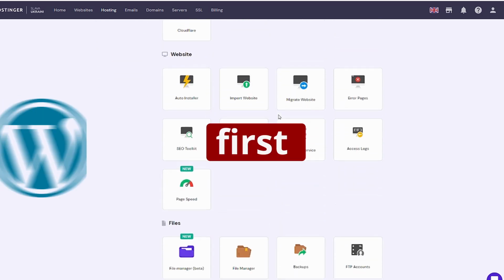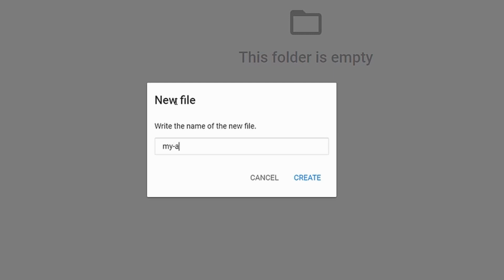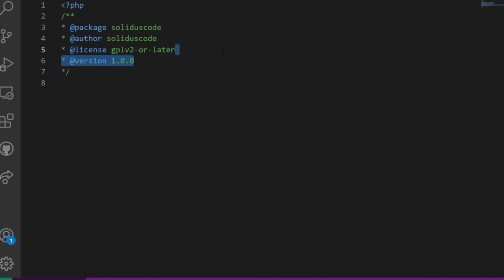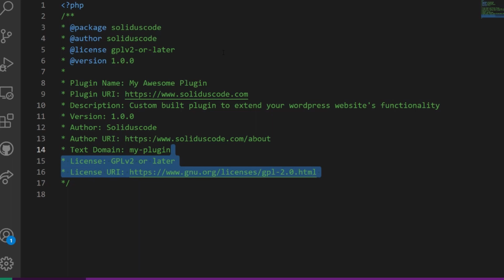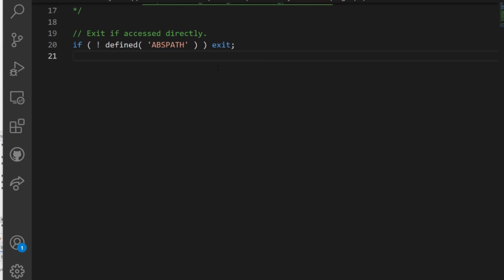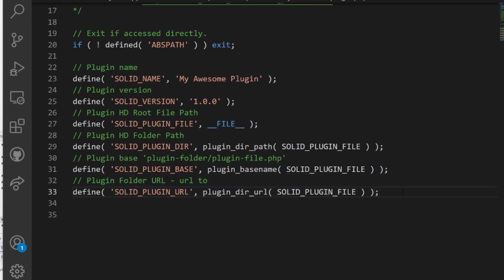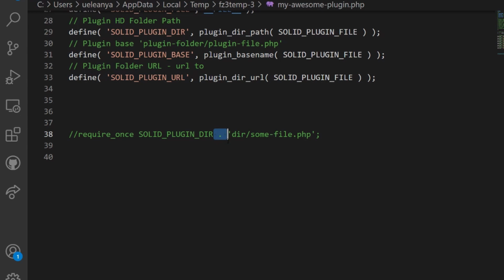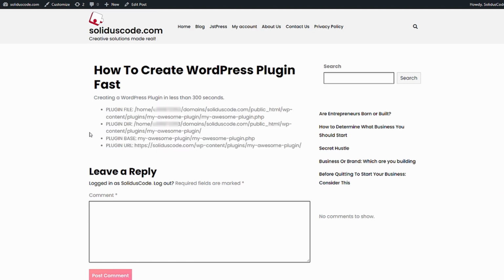Create WordPress plugin in less than 3 minutes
Create a WordPress plugin in less than 3 minutes.